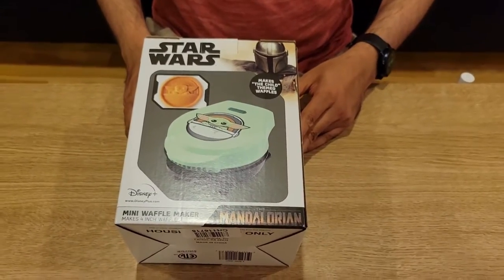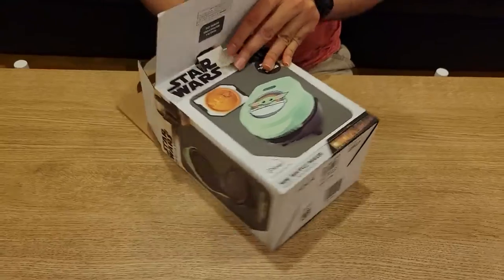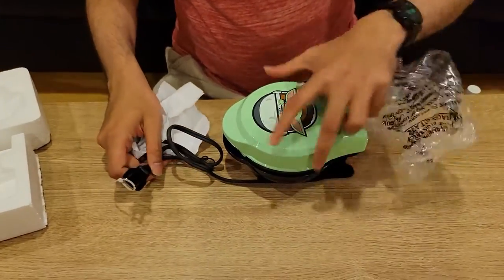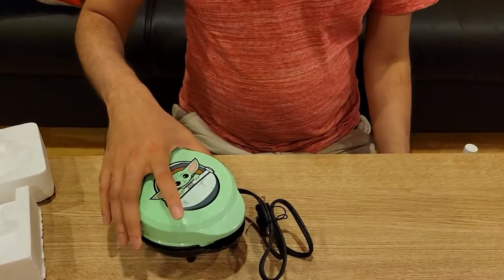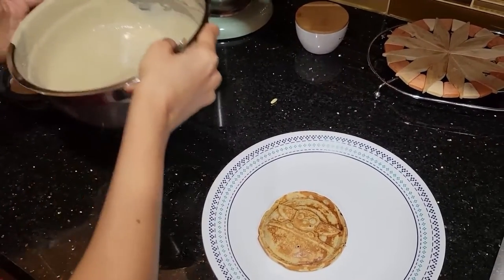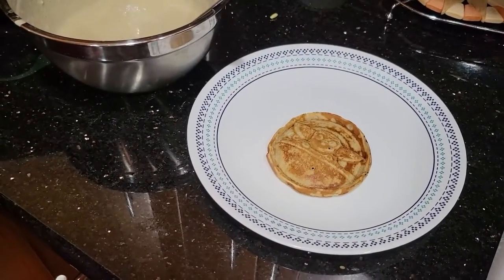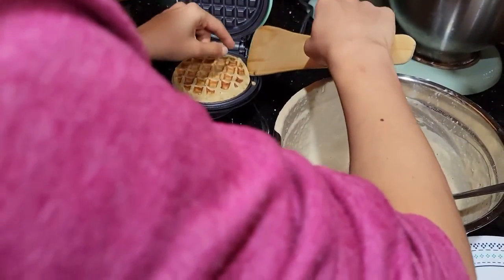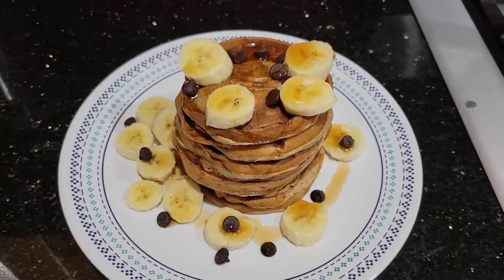Star Wars The Child 4" Mini Waffle Maker Unboxing and Review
Protect, attack, snack. This small but mighty waffle maker bakes a 4" mini waffle featuring the Child. Perfect for sweet or savory waffles. Or make two and build a breakfast sandwich or an ice cream sandwich. The nonstick coating keeps batter from sticking and wipes down easily.
Bakes one 4" mini waffle featuring The Child
Nonstick plates
Power light
Convenient cord wrap
Nonskid feet
600 Watts